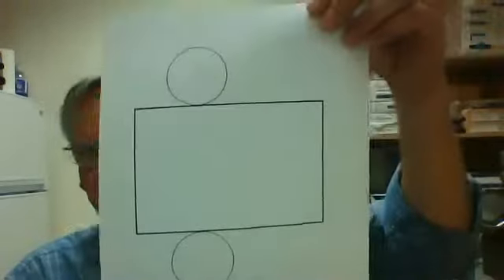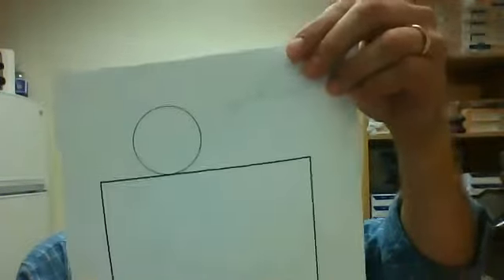Surface Area with Nets